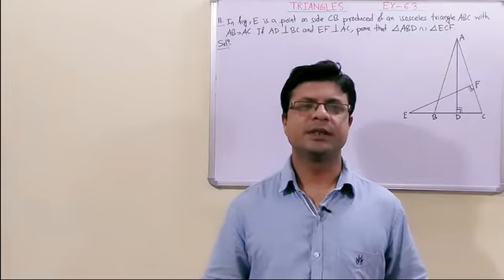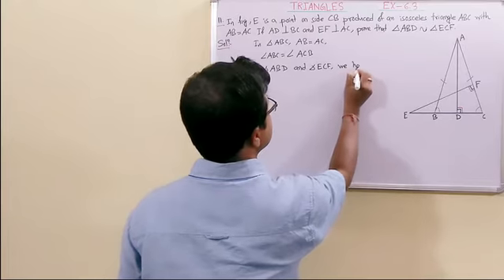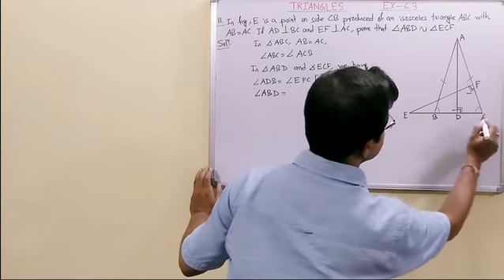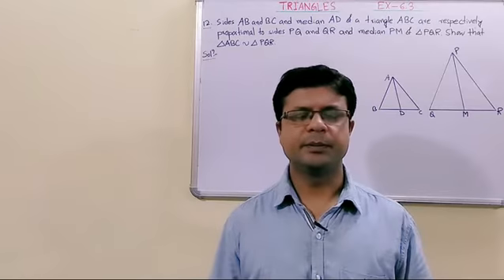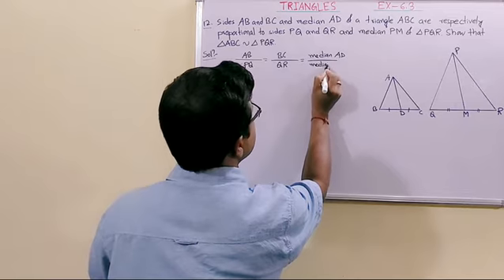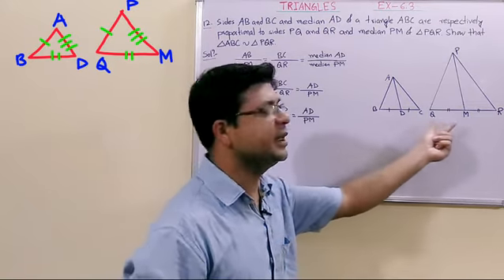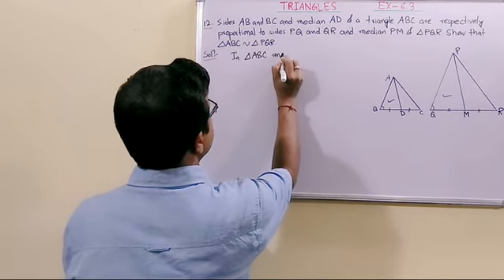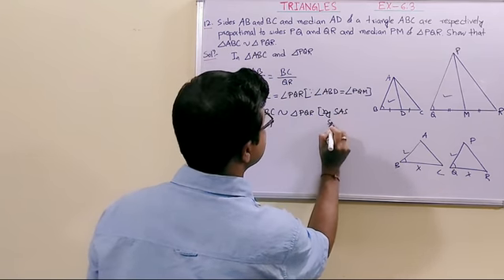Question numbers 11 and 12 of Exercise-6.3 of chapter- Triangles of Class-10 Mathematics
Question numbers 11 and 12 from Exercise - 6.3 of Chapter - Triangles of Class-10 Mathematics under NCERT are discussed here